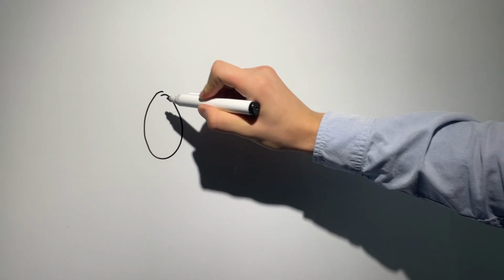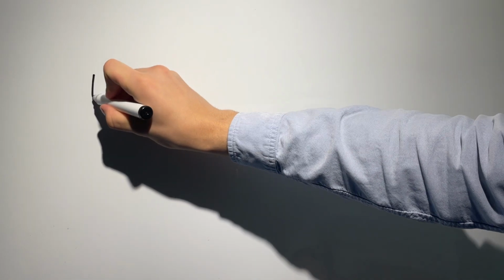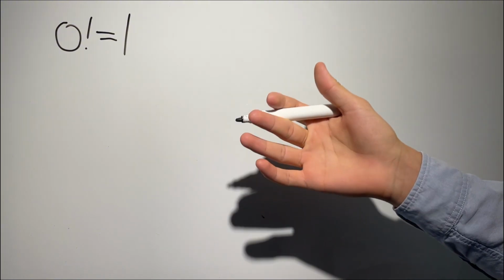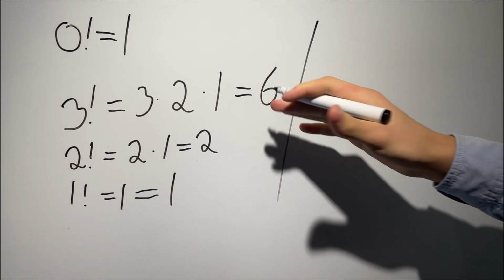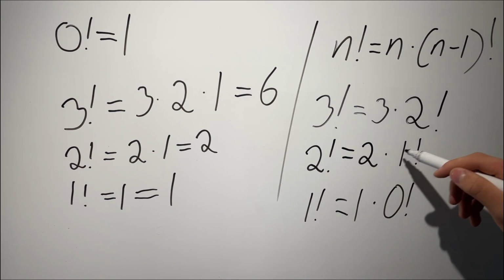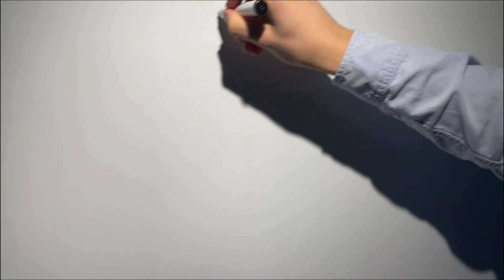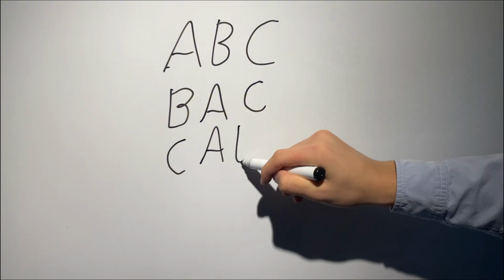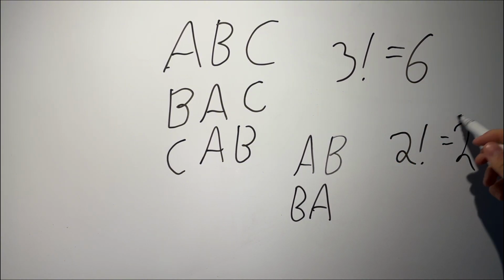0! = 1? The Math Answer You Did Not Expect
Why does 0! equal 1? At first glance, it might seem strange or counterintuitive, but there's a beautiful mathematical explanation behind it. In this video, we dive into the reasoning, explore factorials, and uncover the logic that makes this equation not only true but essential in math. Whether you're new to factorials or just curious about this quirky fact, you'll find the answer here!